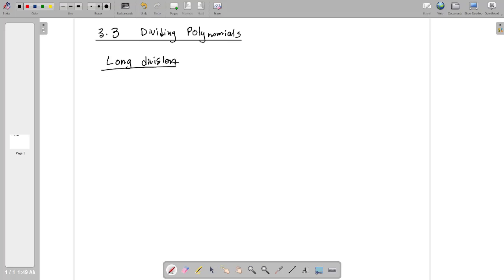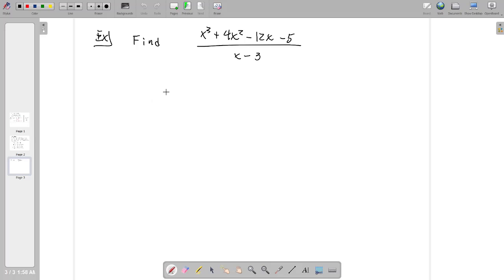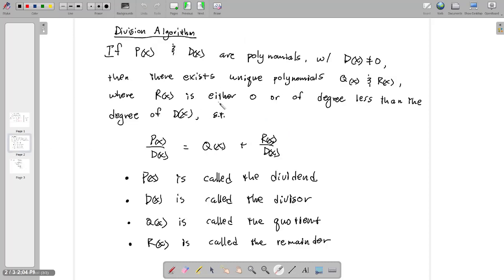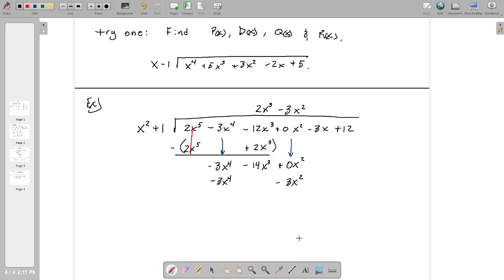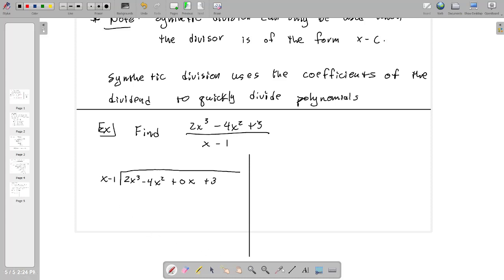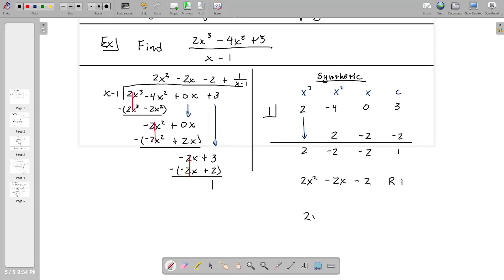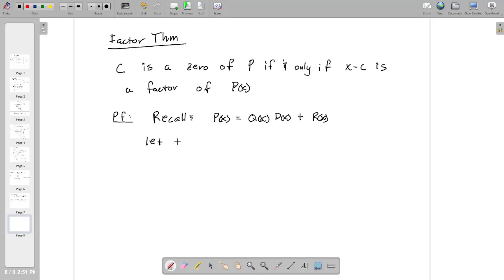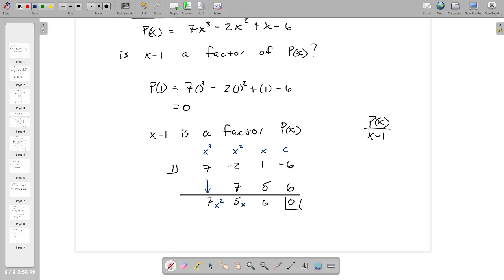PreCal Alg 3 3 Dividing Polynomials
Precalculus Algebra lecture video on dividing polynomials.  In this video we cover long division of polynomials, synthetic division, and the remainder and factor theorem.     This video is meant to be supplemental.